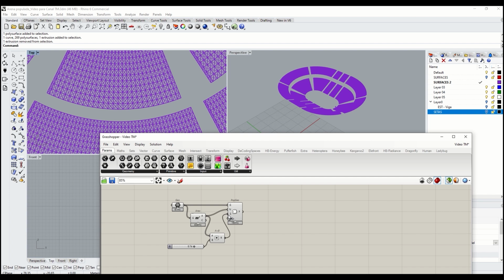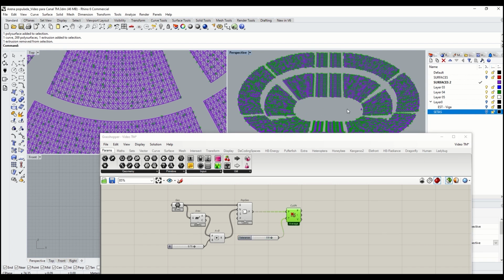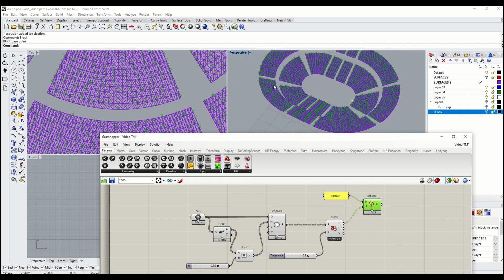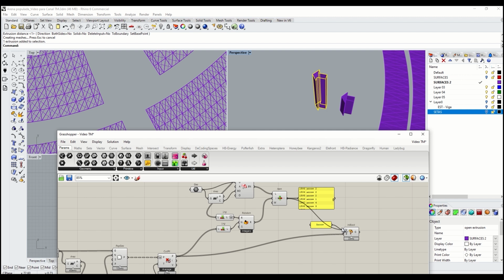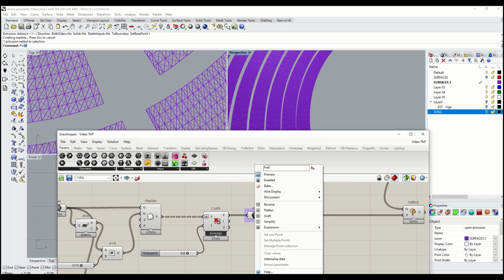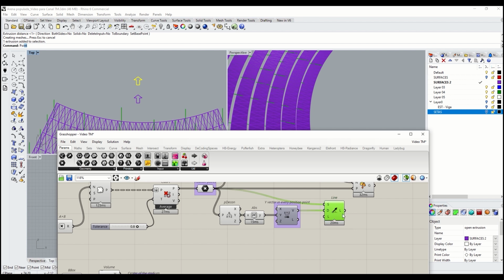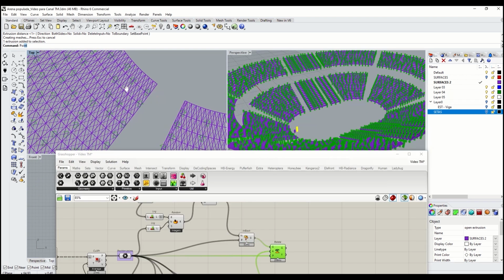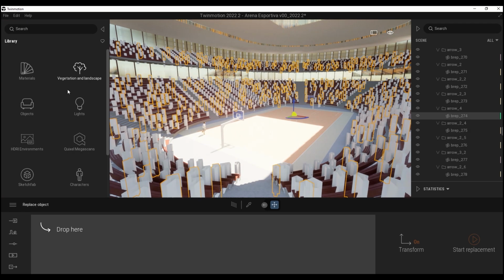Making Of Tutorial | Creating crowds with Grasshopper and Twinmotion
Learn with the Twinmotion community - in this new community-made Making Of tutorial by Brazilian architect and urban designer Kevin Carvalho and Lucas Meirelles, they demonstrated how to use Rhino Grasshopper and Twinmotion's Replace Object tool to quickly create crowds for your Twinmotion project.

Don't have Twinmotion yet?